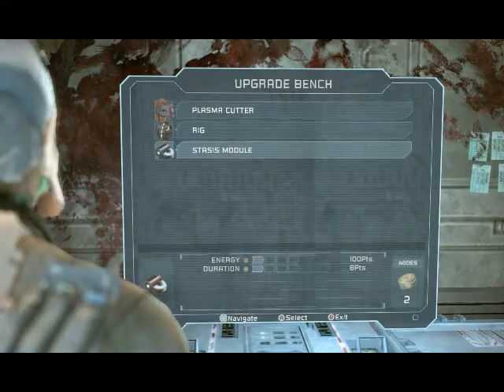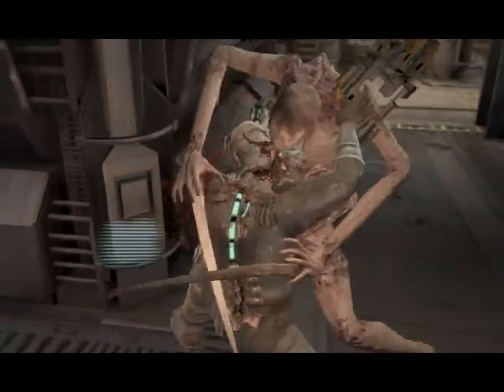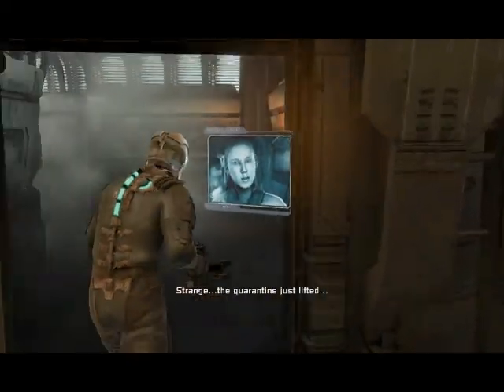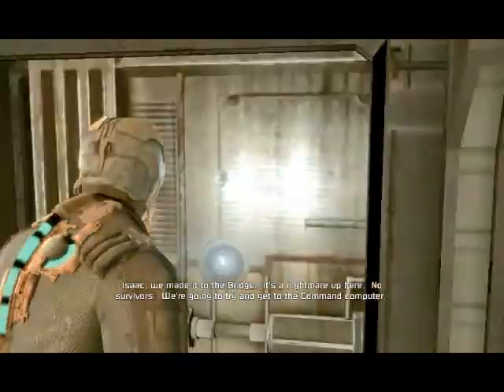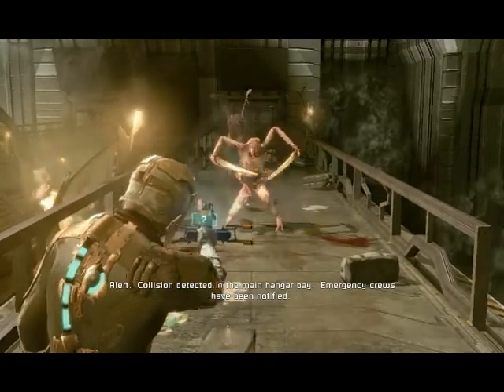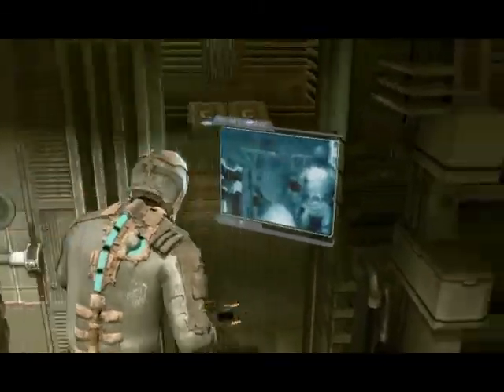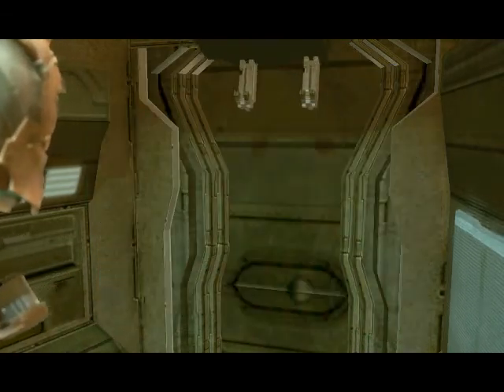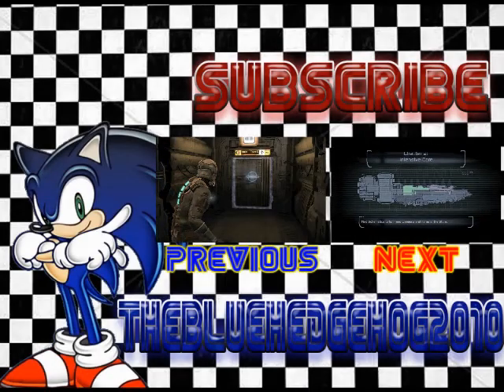Let's Play Dead Space: #3 -There goes our Ride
Hello once again, ladies and gentlemen! TheBlueHedgehog2010 returning to you with another part of Let's Play Dead Space for the PC!

In this part, we complete our objective by setting another Tram up and then FINALLY returning home.